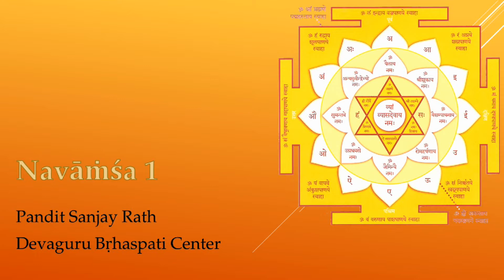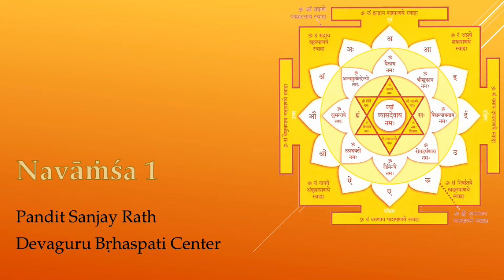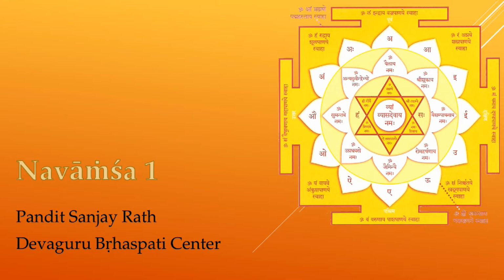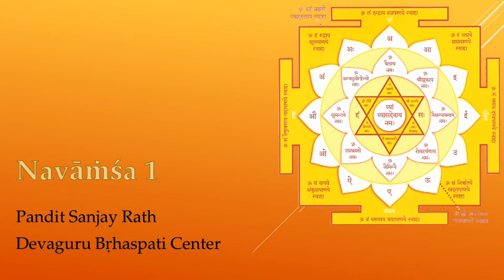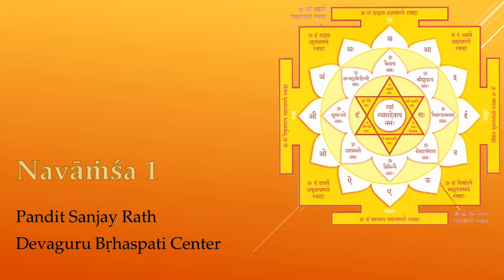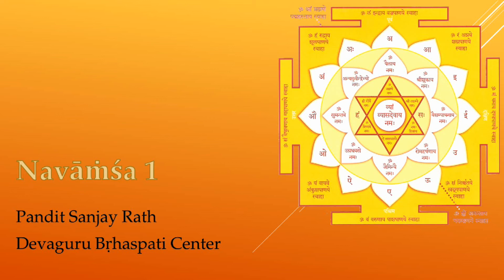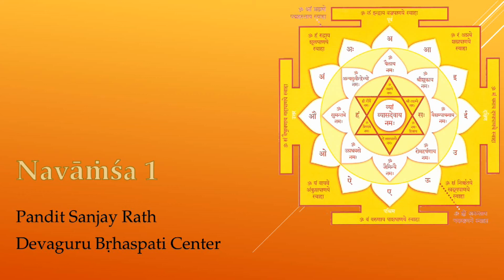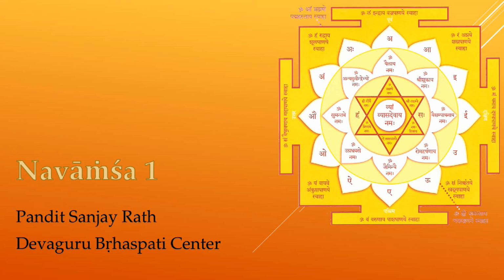01. Navāṁśa - Pandit Sanjay Rath 2003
East Coast 2003.

Sanjay Rath belongs to a traditional family of astrologers from Bira Balabhadrapur Sasan village of Puri, Orissa, which trace their lineage back to Shri Achyuta Das (Sri Achyutananda). His grandfather, the late Pandit Jagannath Rath, was the Jyotish Ratna of Orissa and authored many books on J

yotish.